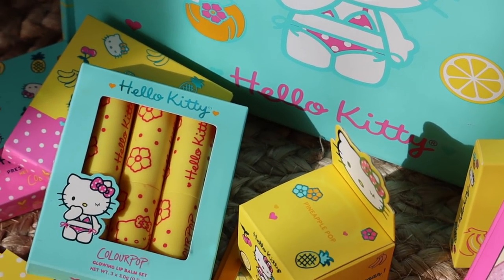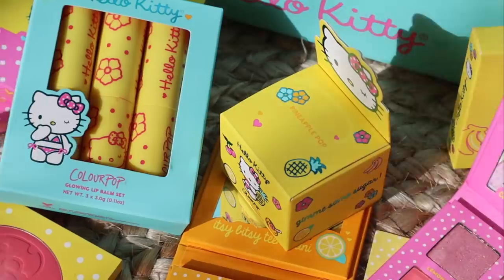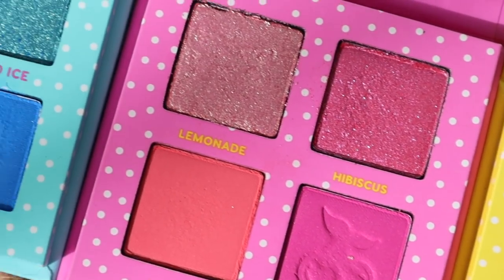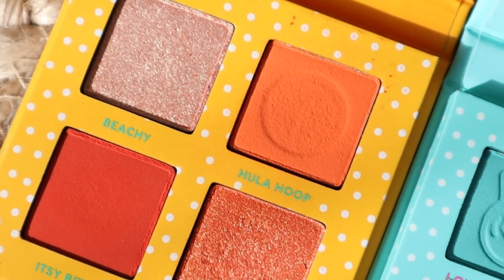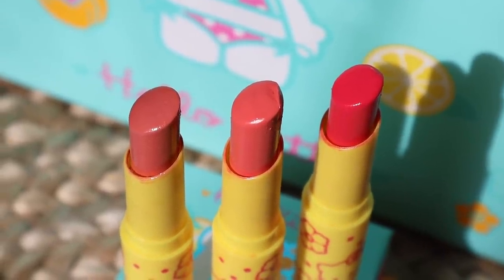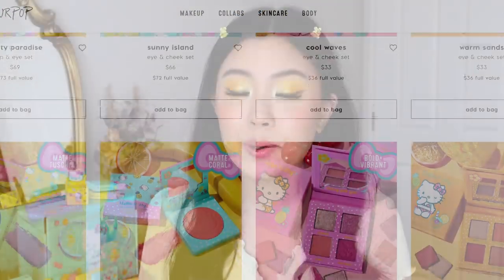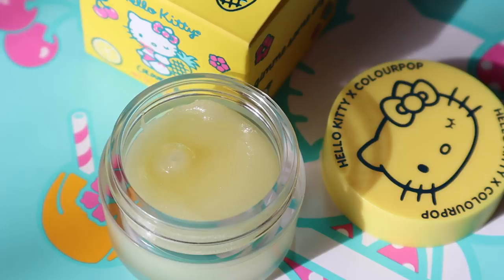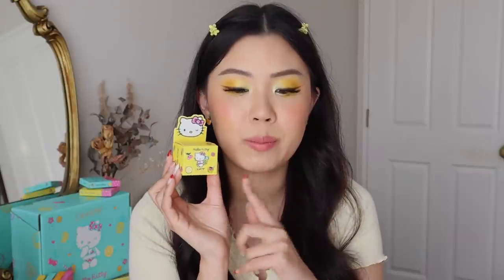COLOURPOP X HELLO KITTY TROPICAL ESCAPE 🍍 4 LOOKS, REVIEW + COMPARISONS!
colourpop is back with another collection with hello kitty! this time they are serving us lots of summer tropical vibes 🍒🍉🍍🍋 what do we think?

JUDY
Auckland 2163
New Zealand

╰ hello kitty full collection
╰ glowing lip balm
╰ lip scrub

・゜゜PINEAPPLE CAKE (YELLOW)

 ゜ base
heimish cosmetics glow base
elf cosmetics putty primer
urban decay all nighter foundation “4.0”
purito cosmetics bb cream “natural beige”
elf cosmetics camp concealer “light beige”
laura mercier setting powder “translucent honey”
bite beauty change maker pressed powder “medium 1”
ilia beauty nite lite bronzer “novelty”
colourpop cosmetics pressed blush “aloha honey” (CODE: JUDY)

 ゜eyes
kaleidos makeup eye primer
em cosmetics illustrative eyeliner “brown”
colourpop cosmetics creme gel liner “honeydude” (CODE: JUDY)
heimish cosmetics smudge stop mascara
bold face makeup false lashes “meant to be”

゜lips
colourpop cosmetics glowing lip balm “fun in the sun” (CODE: JUDY)

・゜゜TEENIE KINI (ORANGE)

 ゜ base
colourpop cosmetics pretty fresh tinted moisturiser “medium 9W”
kaleidos makeup charisma contour palette “warm & medium”
kaja beauty cheeky stamp “bossy”
dose of colours highlighter “fuego”

 ゜eyes
petite cosmetics 3D luxe lashes “muse” (CODE: JUDY)

・゜゜CHERRY SWEET (PINK)

 ゜ base
ilia beauty nitelite bronzer “novetly”
colourpop cosmetics pressed blush “island time” (CODE: JUDY)

 ゜eyes
em cosmetics illustrative eyeliner “black”

゜lips
colourpop cosmetics glowing lip balm “hello fruity” (CODE: JUDY)

・゜゜COCO CUTIE (BLUE)

 ゜ base
colourpop cosmetics pressed blush “island shine” (CODE: JUDY)

 ゜eyes
colourpop cosmetics bff liquid liner (CODE: JUDY)

゜lips
colourpop cosmetics glowing lip balm “tropic cute” (CODE: JUDY)

0:00 intro
0:46 overview
1:50 palette review
5:07 pineapple cake (yellow)
7:00 teenie kini (orange)
8:23 cherry sweet (pink)
9:52 coco cutie (blue)
11:20 pressed blush review
12:36 glowing lip balm review
15:37 lip scrub
16:21 favourites
16:57 outro